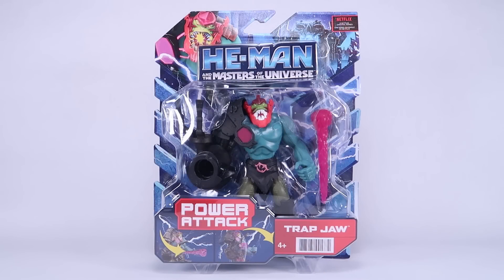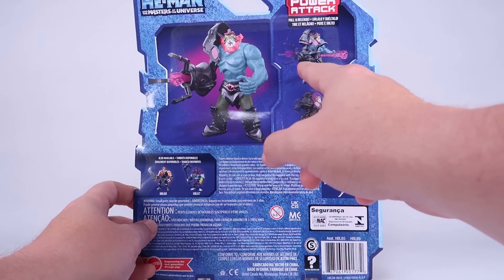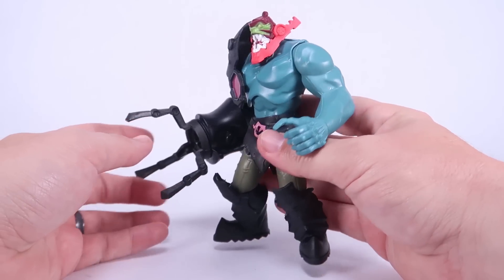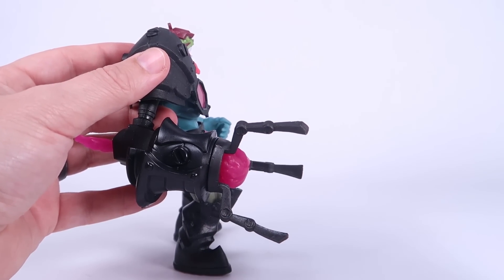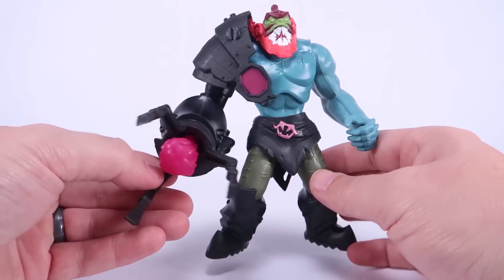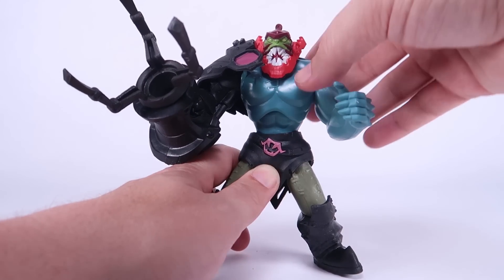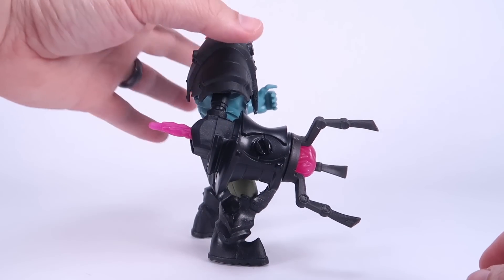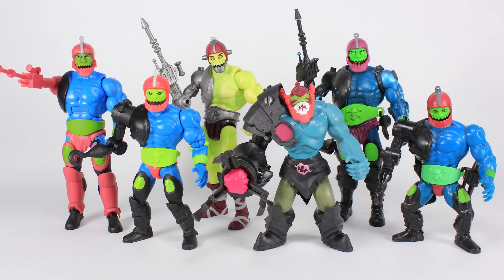Trap Jaw Netflix Animated Action Figure Review | Masters of the Universe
Join Pixel Dan for a look at the new Trap Jaw as he appears in the Netflix He-Man and the Masters of the Universe animated series!